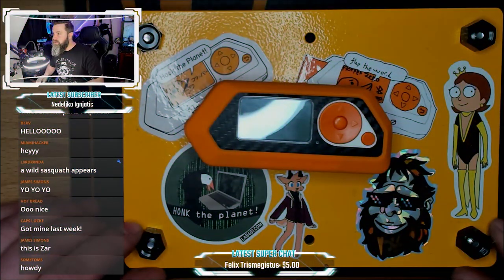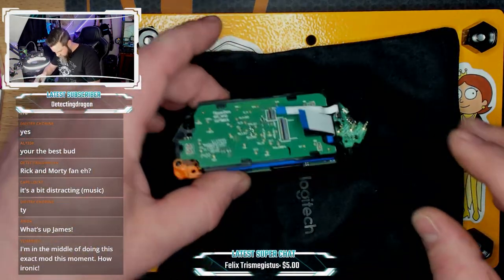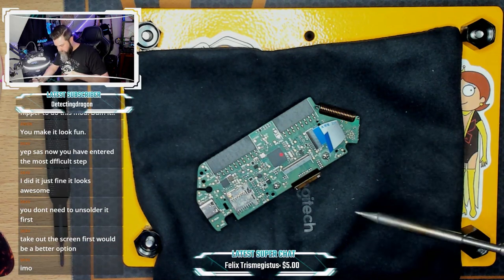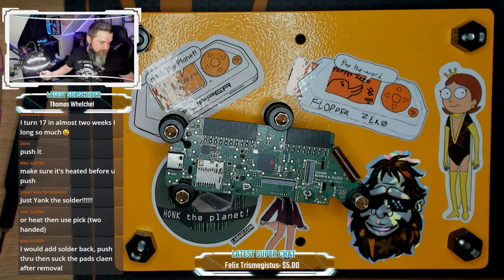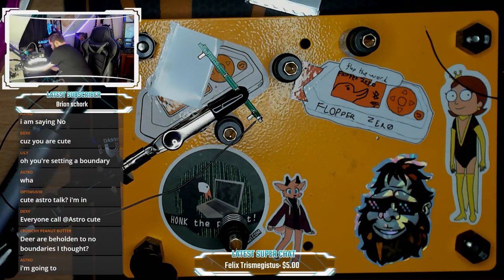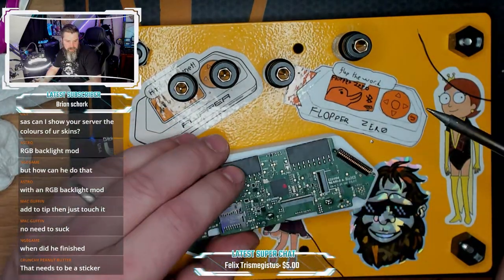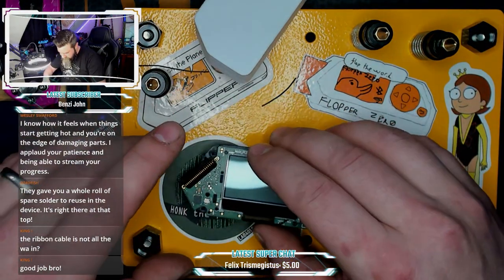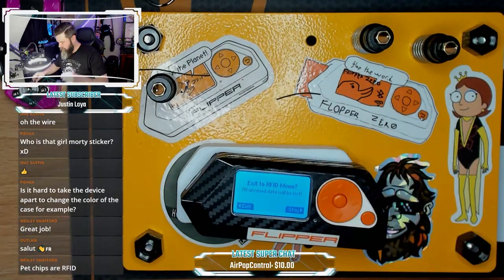Flipper Zero RGB Screen Mod!!!! Selectable Backlight Color!!!!! 🤯🐱‍💻🖥🐬🐱‍🏍🐌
I spent 3 hours streaming the installation of the RGB Backlight Mod for Flipper Zero this morning, then spent another 3 hours editing it down so you can watch all the fun parts!! Super fun mod, but definitely not for the faint of heart!!

Amazon List of All the Parts I Use